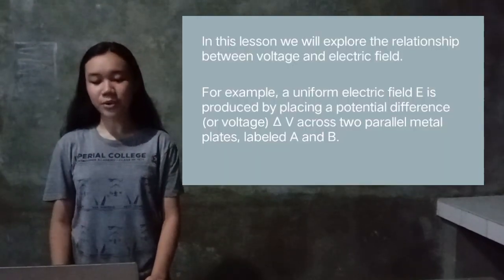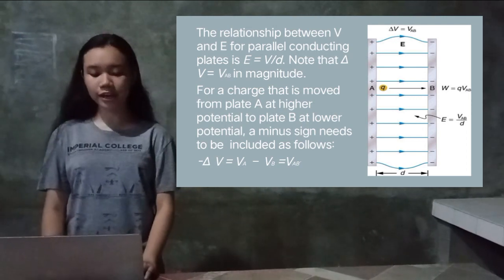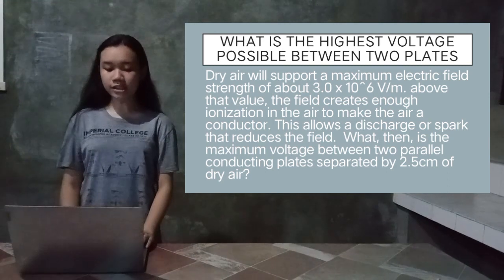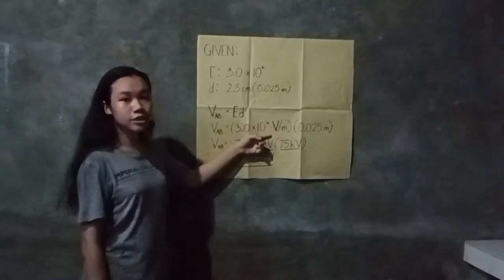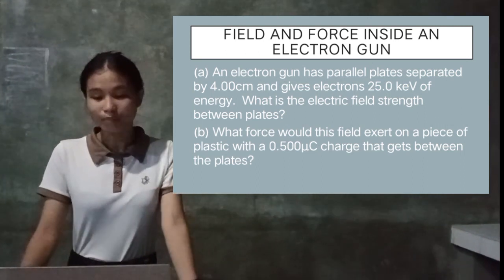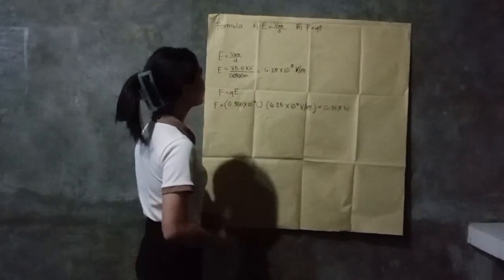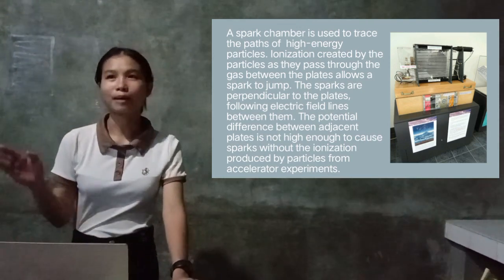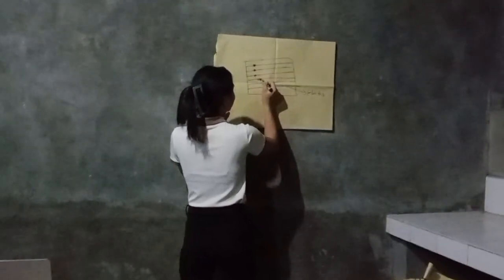ELECTRIC FIELD IN A UNIFORM ELECTRIC FIELD